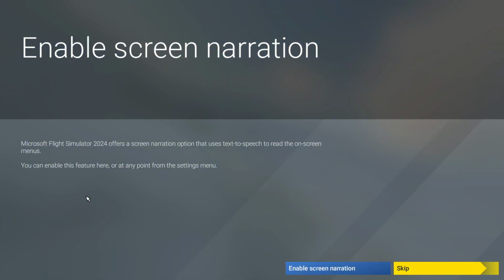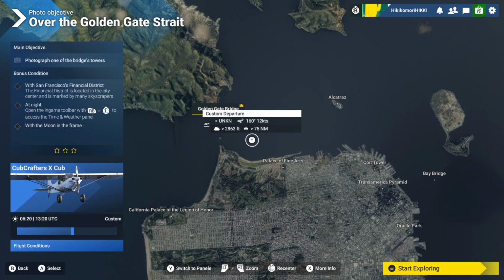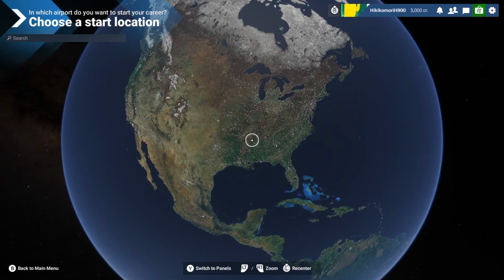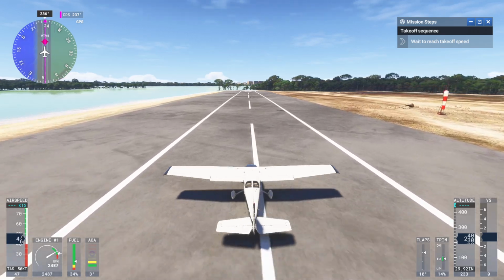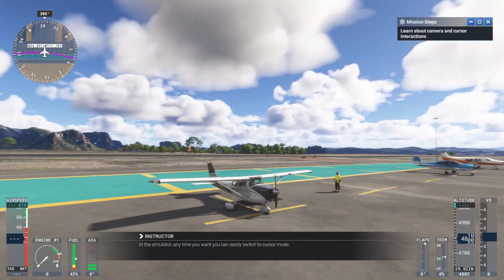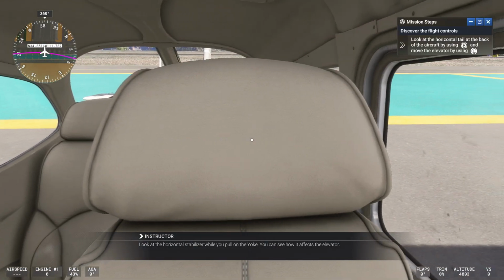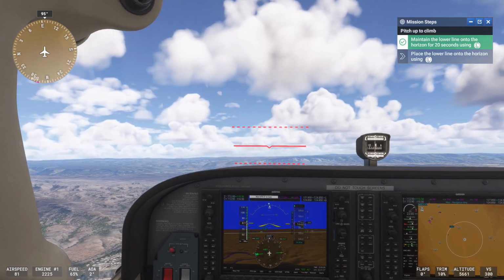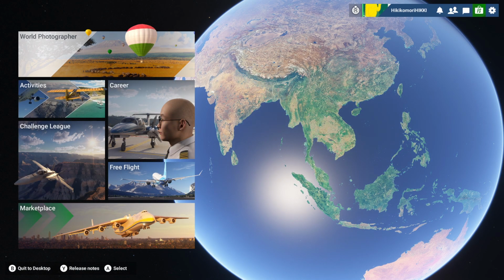Microsoft Flight Simulator 2024 (PC)(English) #1 Tutorial (of 14% positive Reviews from Steam)